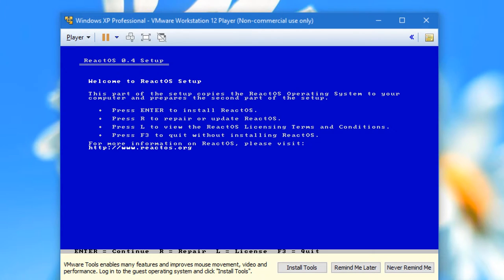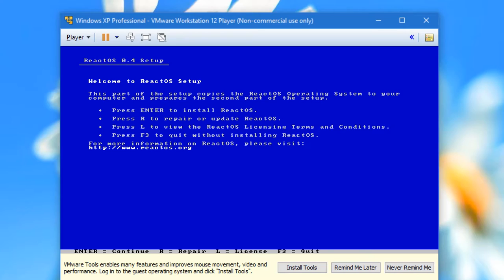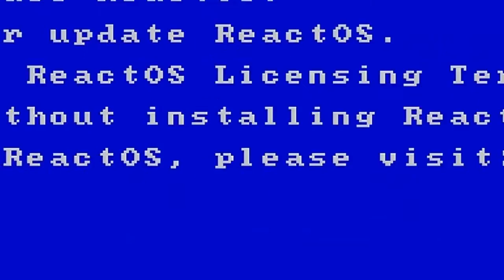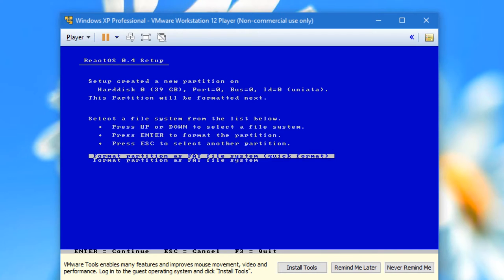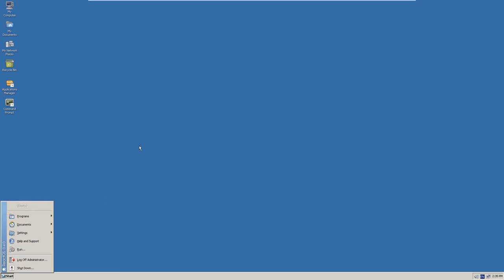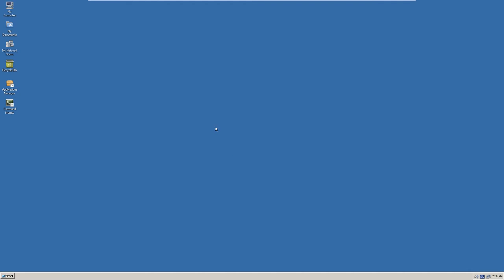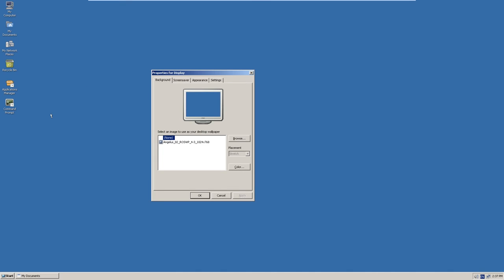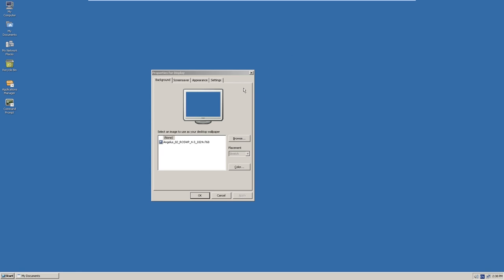Windows XP from ANOTHER UNIVERSE?? Windows on Windows Subscriber Showcase 2 PREVIEW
Preview of the video I am planning to submit for Windows on Windows Subscriber Showcase 2. :D